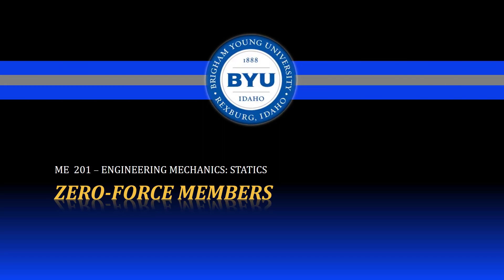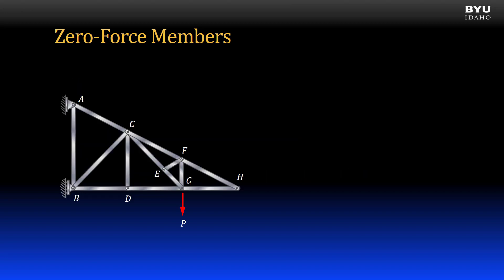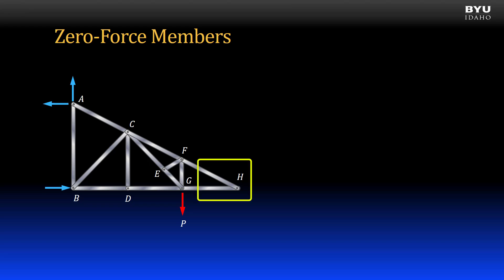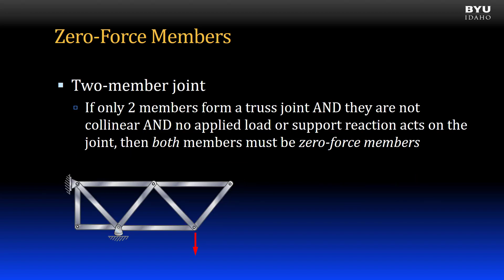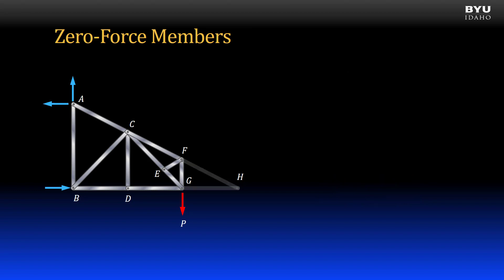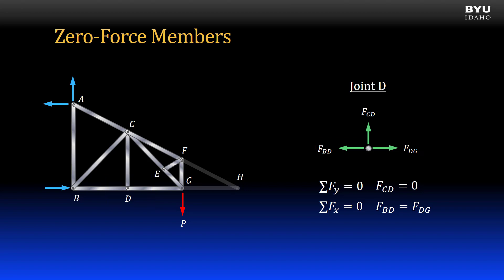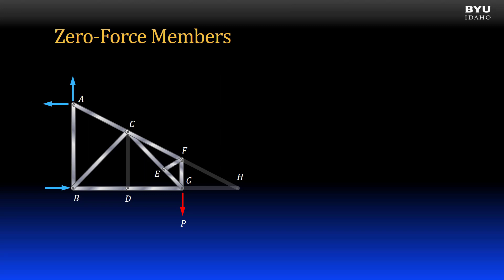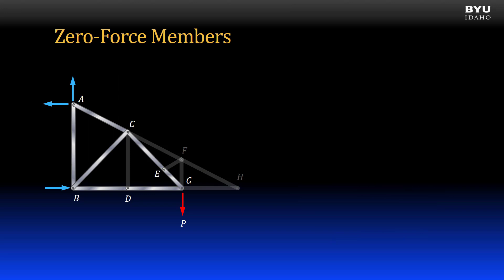Statics 7-1d Zero-Force Members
Identifying zero-force members in trusses.